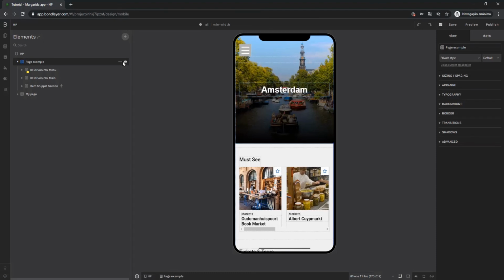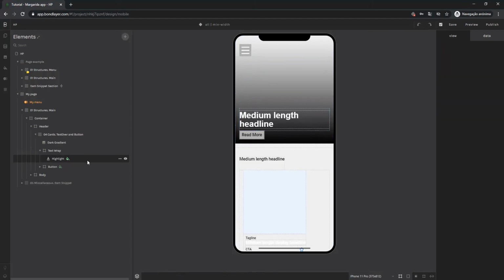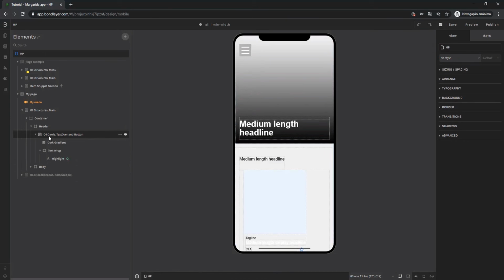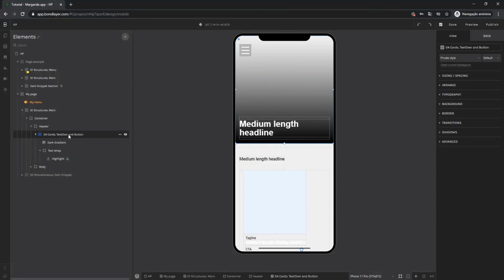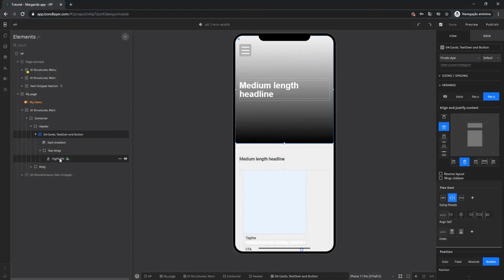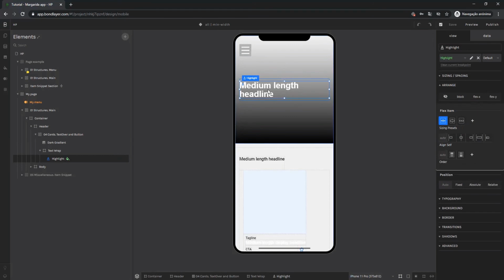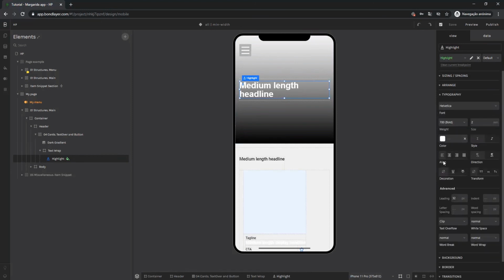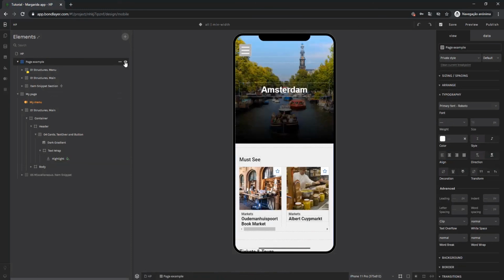3. Editing Modules: Banner - City Guide App Tutorial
In this lesson we’ll begin to customize our modules, starting with the banner.